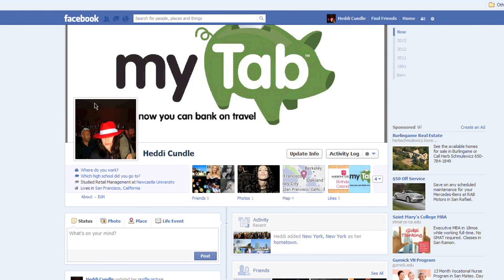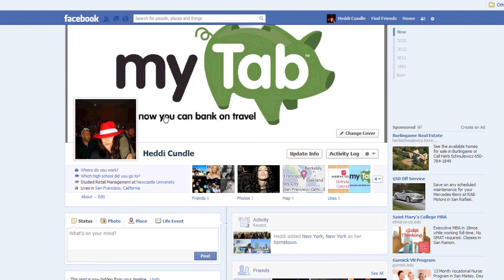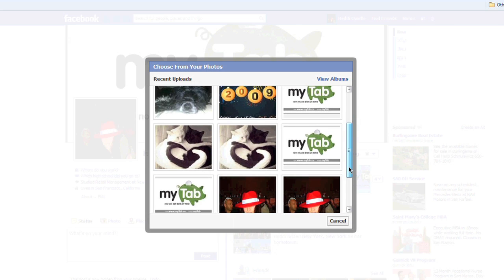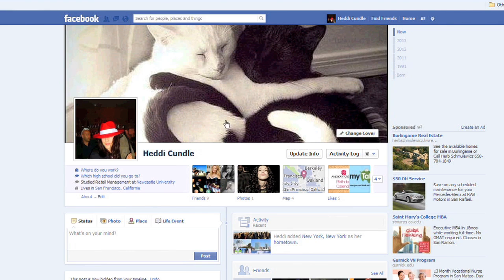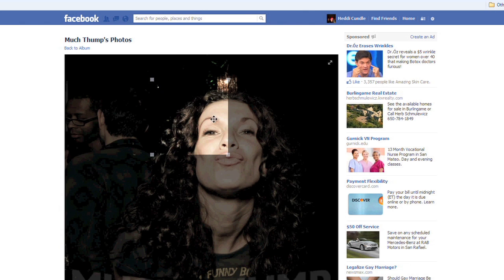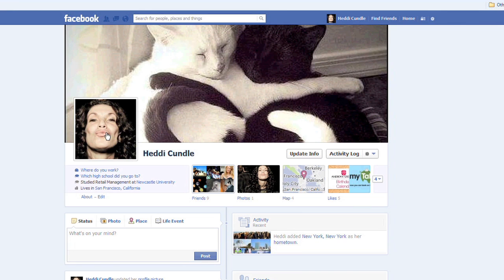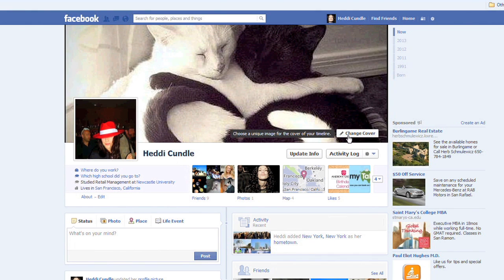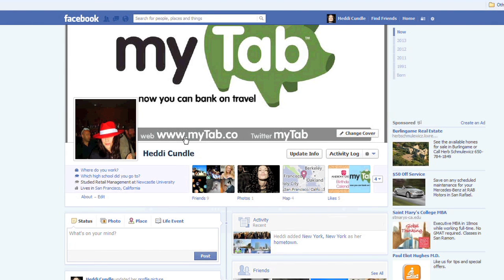Adding Background Images to Facebook : Facebook Tips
Adding background images to Facebook is a great way to give your page that personal touch. Add background images to Facebook with help from an expert with 18 years of PR and marketing experience in this free video clip.

Series Description: Facebook isn't just a social network - it can also be a productivity tool and even an online digital storefront if you know how to use it properly. Get Facebook tips with help from an expert with 18 years of PR and marketing experience in this free video series.